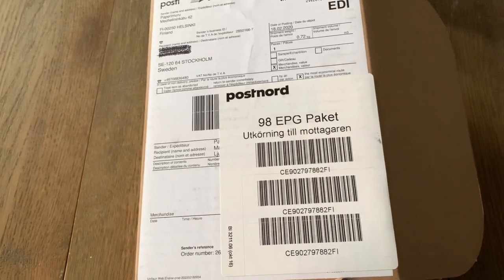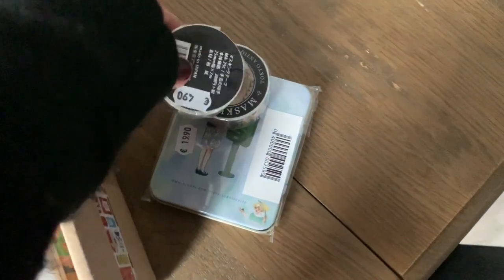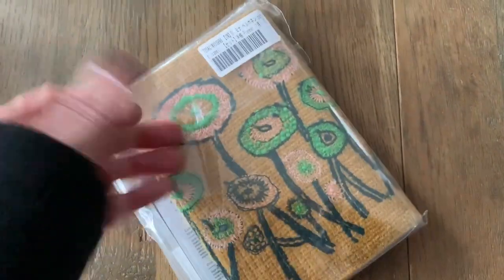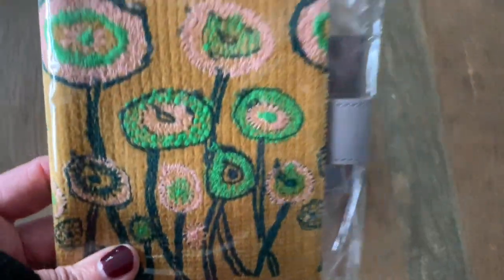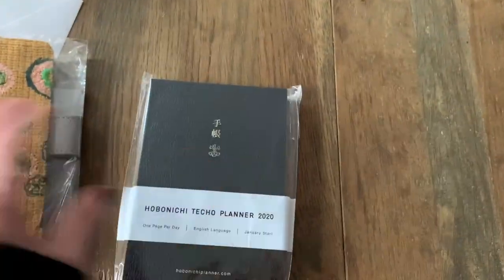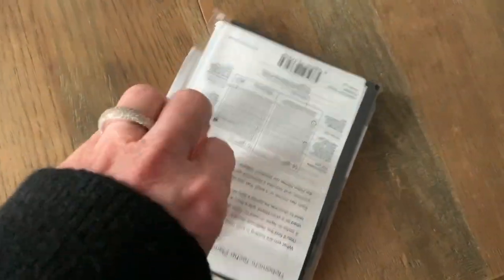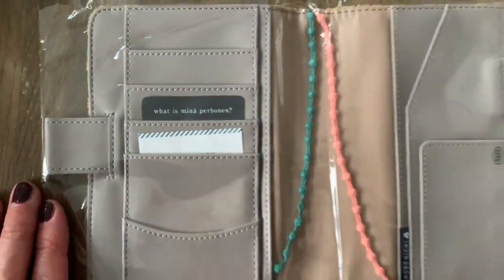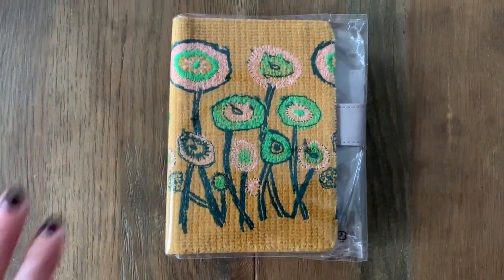Haul | New Hobonichi A6 | Minä Perhonen